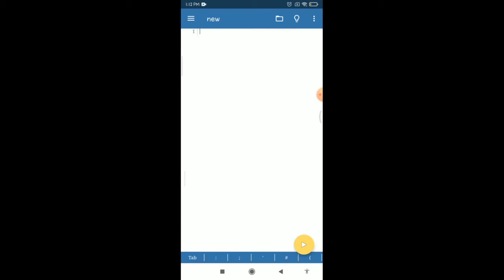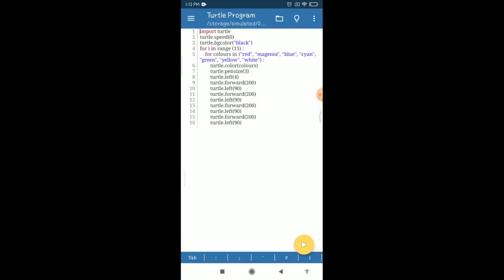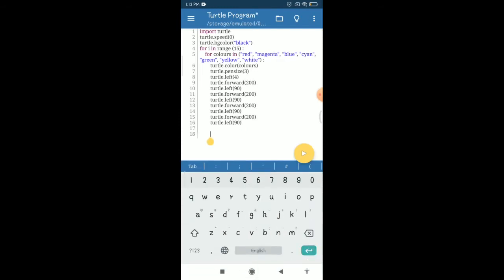Turtle Program || Creative Art || Python Programming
Hey guys.
Here I am uploading a video on my Youtube channel on A very Creative Art using Python programming and LOGO ( Language Of Graphics Oriented ) programming.
I hope you all will like it...

Code:-
import turtle
turtle.speed(0)
turtle.bgcolor("black")
for i in range (15) :
    for colours in ("red", "magenta", "blue", "cyan", "green", "yellow", "white") :
        turtle.color(colours)
        turtle.pensize(3)
        turtle.left(4)
        turtle.forward(200)
        turtle.left(90)
        turtle.forward(200)
        turtle.left(90)
        turtle.forward(200)
        turtle.left(90)
        turtle.forward(200)
        turtle.left(90)